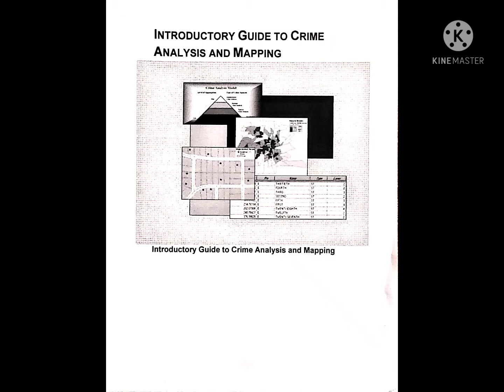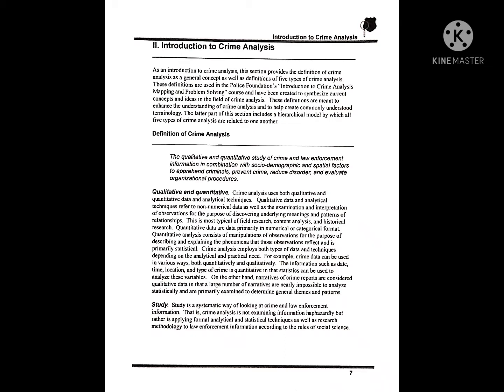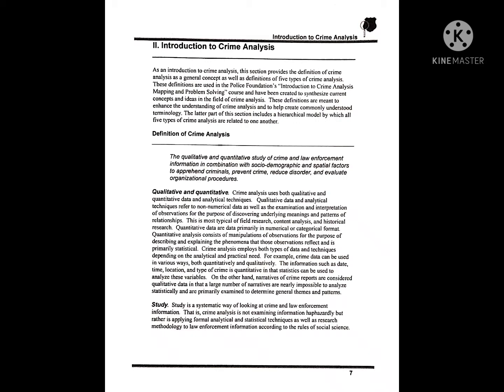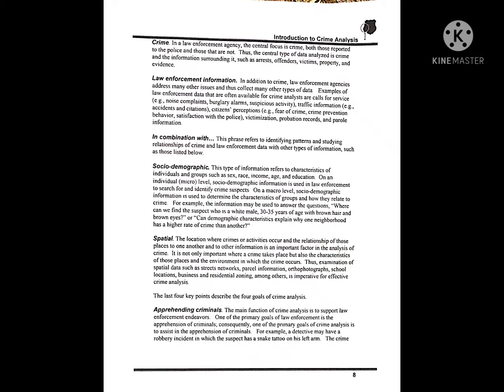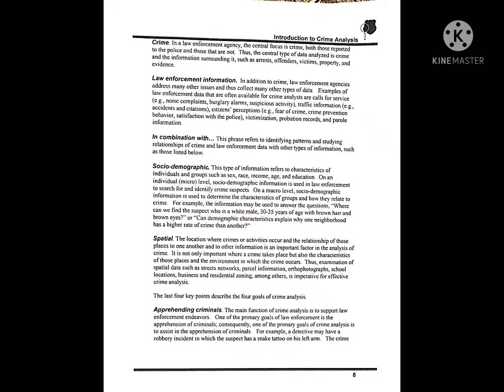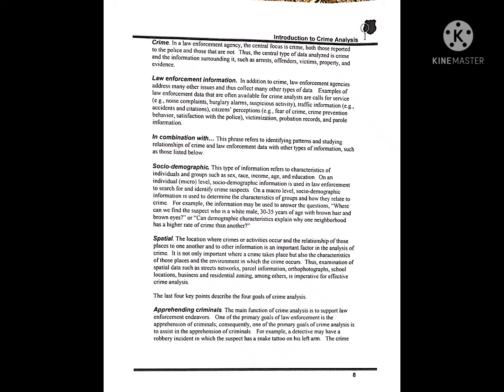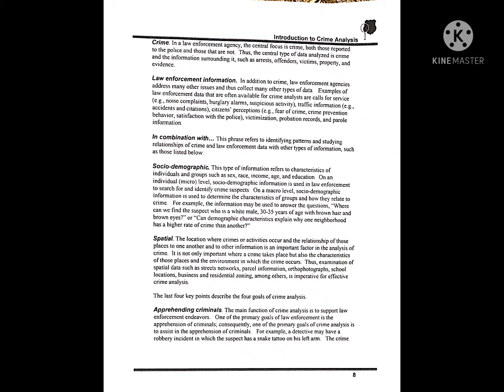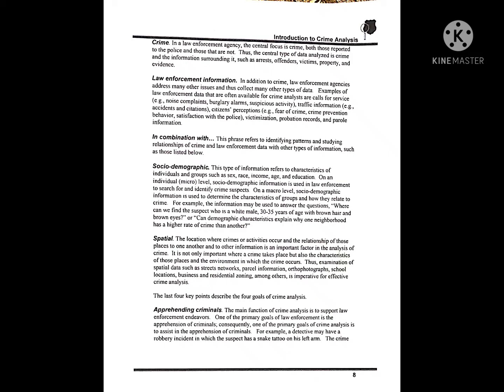LEA 4 with crime mapping, introduction